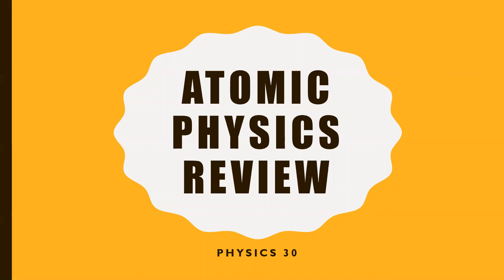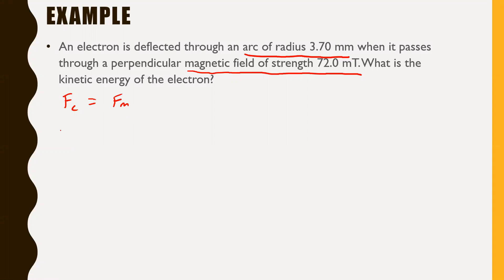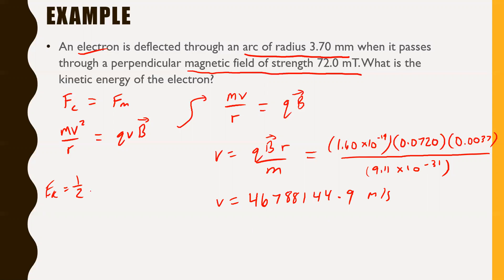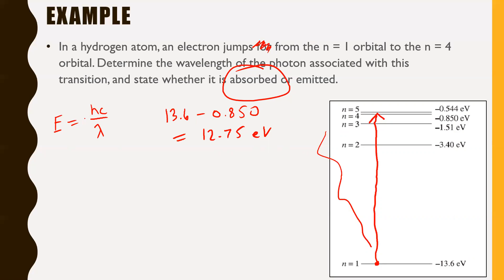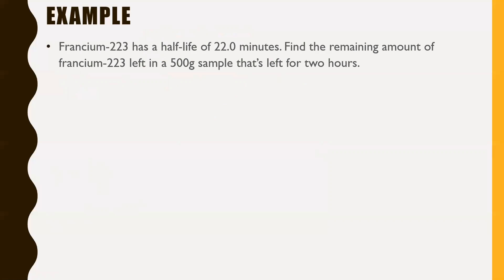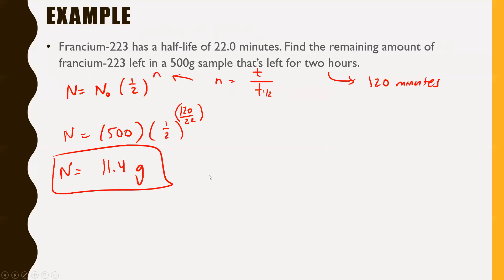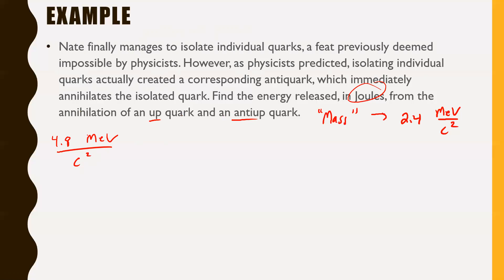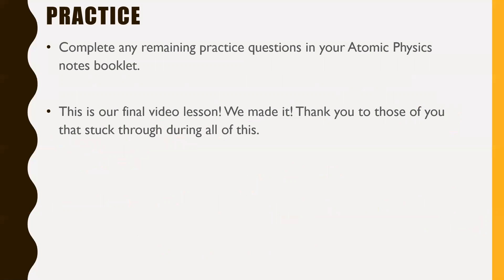Physics 30 - Final Atomic Physics Review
June 18th, 2020 lesson.

EDIT: The answer to the first question is wrong, my mistake. It should be 9.97 x 10^(-16) instead. I forgot to multiply by (1/2)!